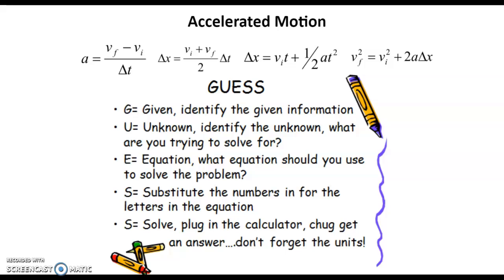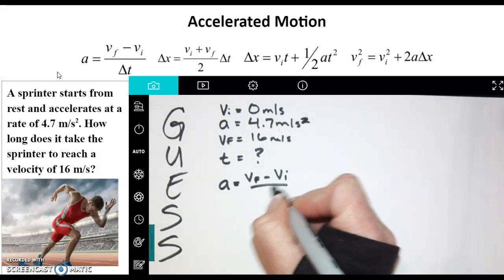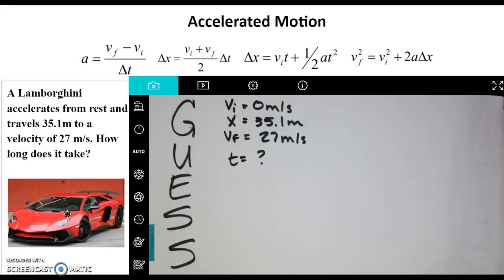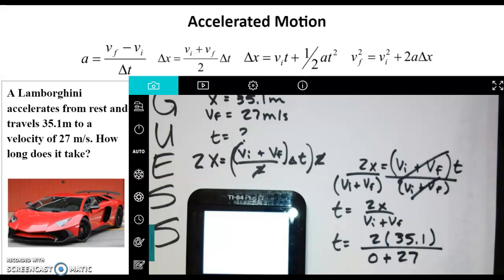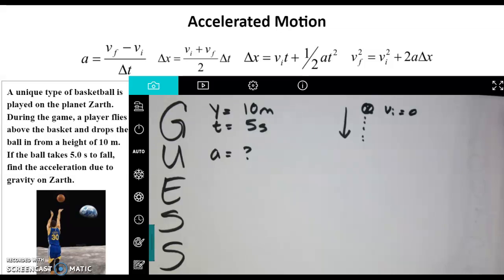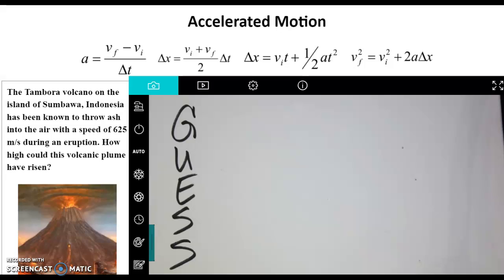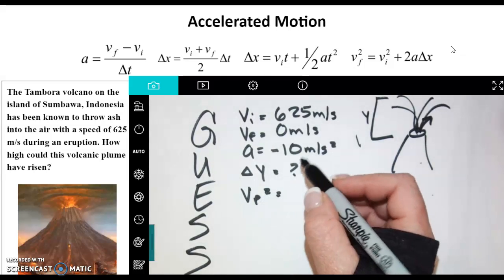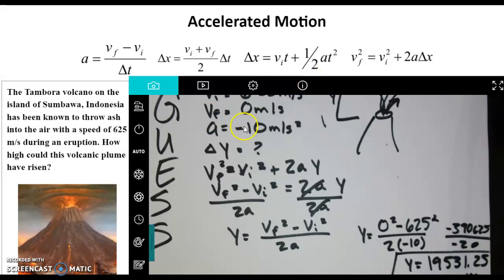Accelerated Motion Guided Practice